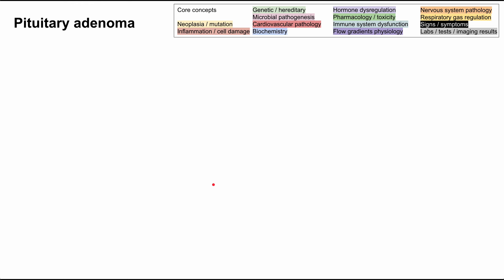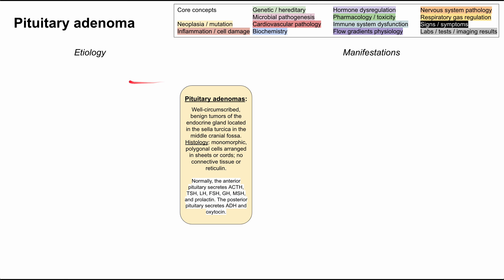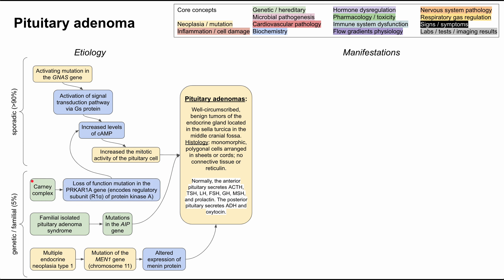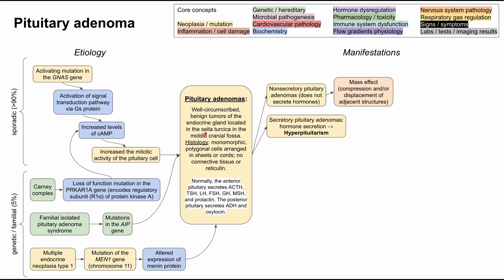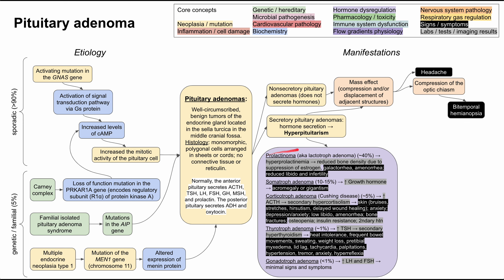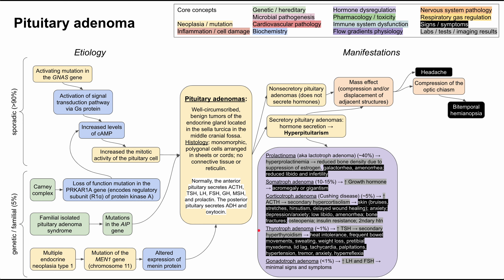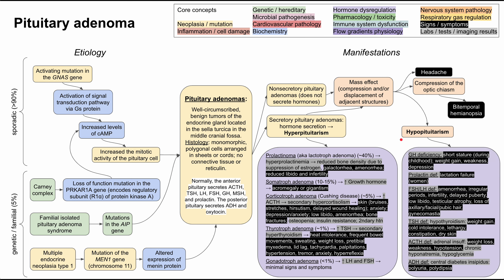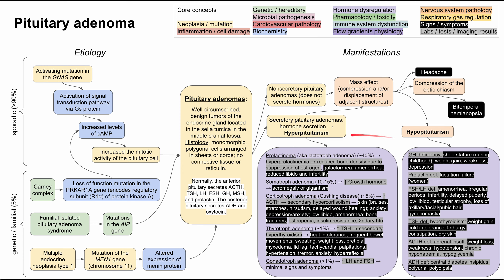Pituitary adenoma (mechanism of disease)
This is a mechanism of disease map for pituitary adenoma, in which we define the pituitary adenoma and discuss its etiologies and various manifestations.

ADDITIONAL TAGS:
Headache
Pituitary adenoma
Etiology
Core concepts
Neoplasia / mutation
Inflammation / cell damage
Genetic / hereditary
Microbial pathogenesis
Cardiovascular pathology
Biochemistry
Hormone dysregulation
Pharmacology / toxicity
Immune system dysfunction
Flow gradients physiology
Nervous system pathology
Respiratory gas regulation
Signs / symptoms
Labs / tests / imaging results
Activating mutation in the GNAS gene
Manifestations
Pituitary adenomas:
Well-circumscribed, benign tumors of the endocrine gland located in the sella turcica in the middle cranial fossa.
Histology: monomorphic, polygonal cells arranged in sheets or cords; no  connective tissue or reticulin.
Normally, the anterior pituitary secretes ACTH, TSH, LH, FSH, GH, MSH, and prolactin. The posterior pituitary secretes ADH and oxytocin.
genetic / familial (5%)
sporadic (90%)
Activation of signal transduction pathway via Gs protein
Increased levels of cAMP
Increased the mitotic activity of the pituitary cell
Multiple endocrine neoplasia type 1
Mutation of the MEN1 gene (chromosome 11)
Altered expression of menin protein
Familial isolated pituitary adenoma syndrome
Mutations in the AIP gene
Carney complex
Loss of function mutation in the PRKAR1A gene (encodes regulatory subunit (R1α) of protein kinase A)
Nonsecretory pituitary adenomas (does not secrete hormones)
Secretory pituitary adenomas:  hormone secretion → Hyperpituitarism
Mass effect (compression and/or displacement of adjacent structures)
Compression of the optic chiasm
Bitemporal hemianopsia
Hypopituitarism
GH deficiency: short stature (during childhood); weight gain, weakness, depression
Prolactin def: lactation failure (women)
FSH/LH def: amenorrhea, irregular periods, infertility, delayed puberty, low libido, testicular atrophy, loss of axillary/facial/pubic hair, gynecomastia
TSH def: hypothyroidism: weight gain, cold intolerance, lethargy, constipation, dry skin
ACTH def: adrenal insuff: weight loss, weakness, hypotension, chronic hyponatremia, hypoglycemia
ADH def: central diabetes insipidus: polyuria, polydipsia
Prolactinoma (aka lactotroph adenoma) (~40%) → hyperprolactinemia → reduced bone density due to suppression of estrogen, galactorrhea, amenorrhea; reduced libido and infertility
Somatroph adenoma (10-15%) → ↑ Growth hormone → acromegaly or gigantism
Corticotroph adenoma (Cushing disease) (~5%) → ↑ ACTH → secondary hypercortisolism → skin (bruises, stretches, hirsutism, delayed wound healing); anxiety; depression/anxiety; low libido, amenorrhea; bone fractures; osteopenia; insulin resistance; 2ndary htn
Thyrotroph adenoma (~1%) → ↑ TSH → secondary hyperthyroidism → heat intolerance, frequent bowel movements, sweating, weight loss, pretibial myxedema, lid lag, tachycardia, palpitations, hypertension, tremor, anxiety, hyperreflexia
Gonadotroph adenoma (1%) → ↑ LH and FSH → minimal signs and symptoms